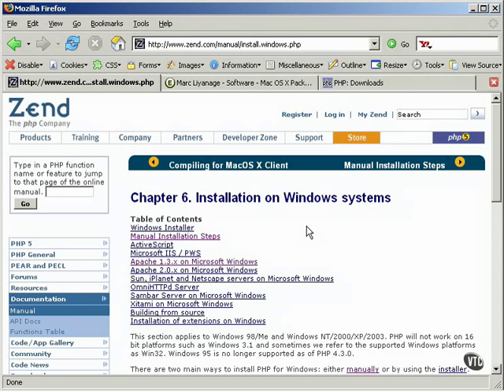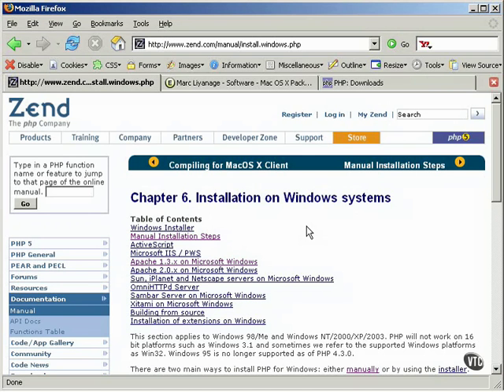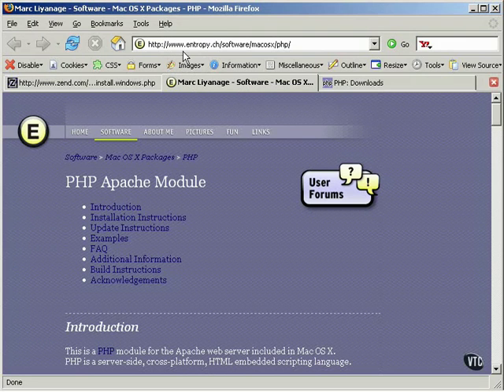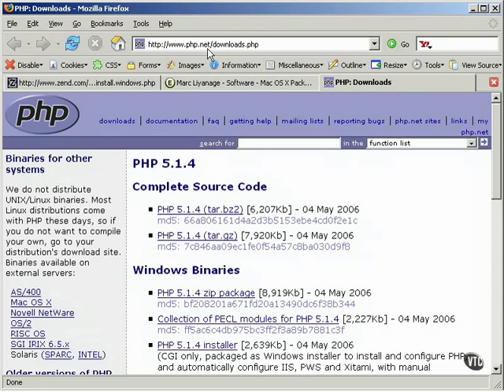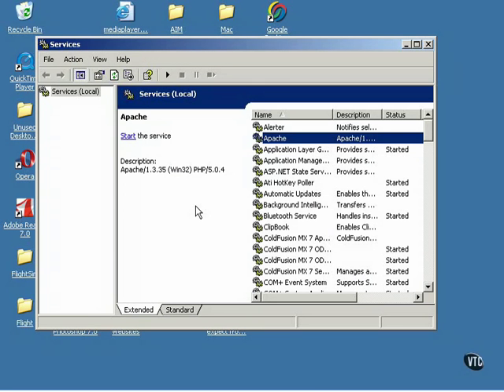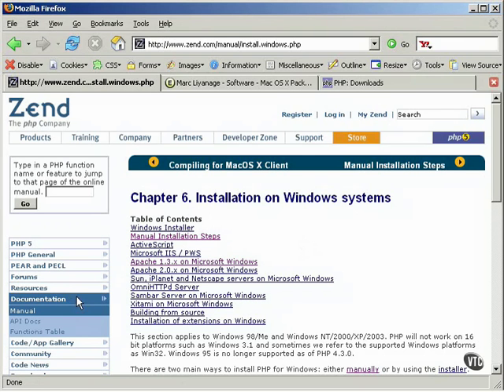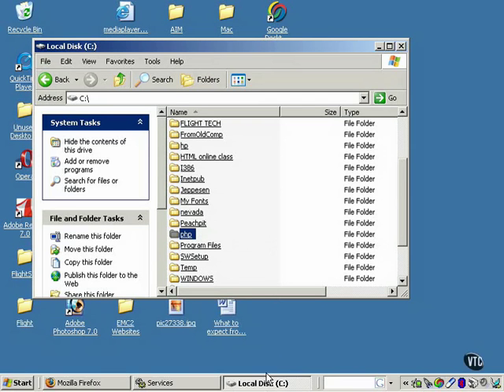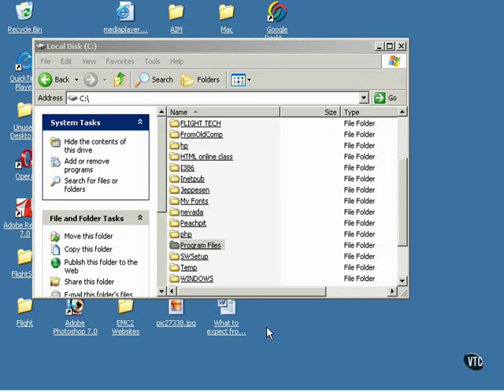Dreamweaver tutorials and PHP Install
Dreamweaver tutorials, installing PHP 5 learning how to program in PHP and Dreamweaver